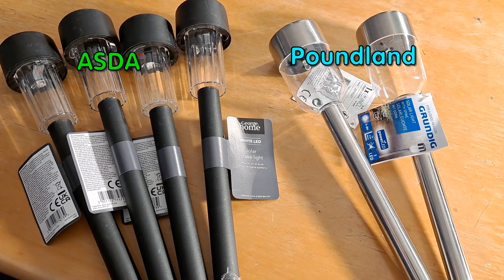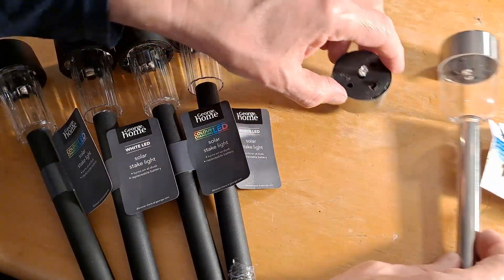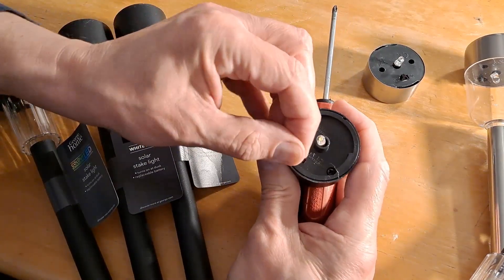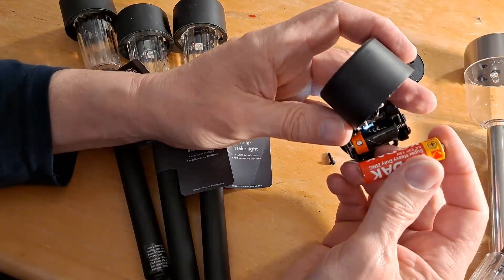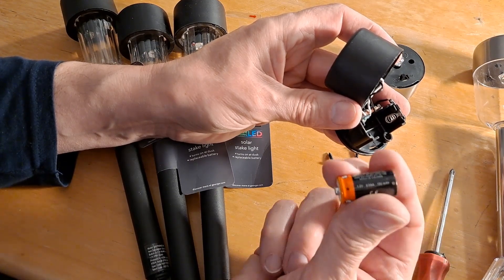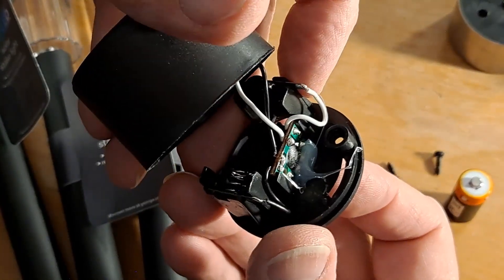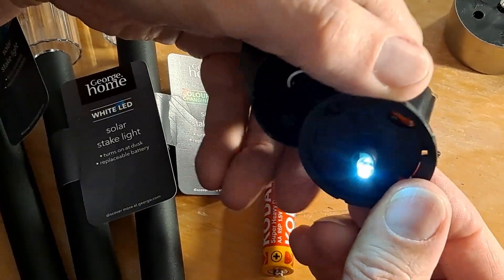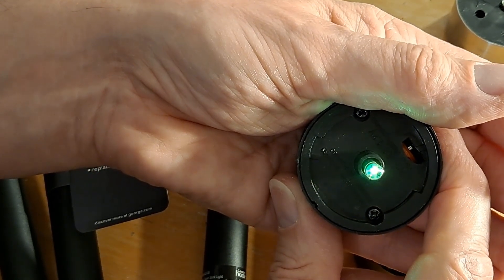Peek inside ASDA 99p solar garden lights